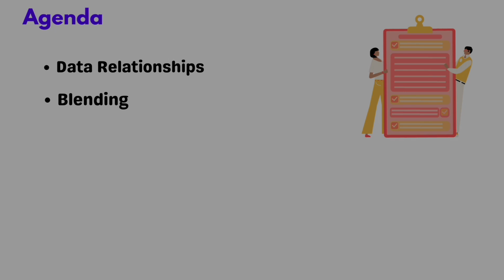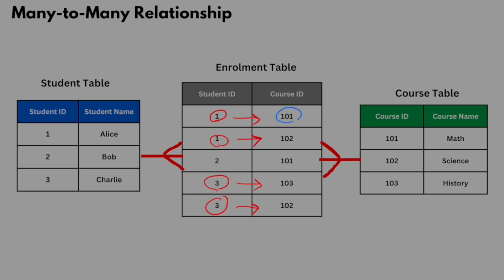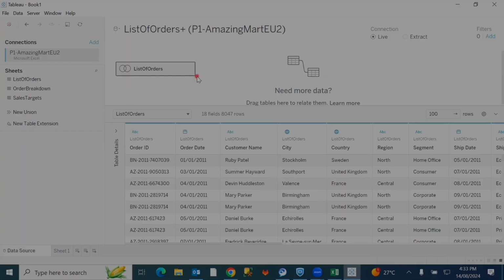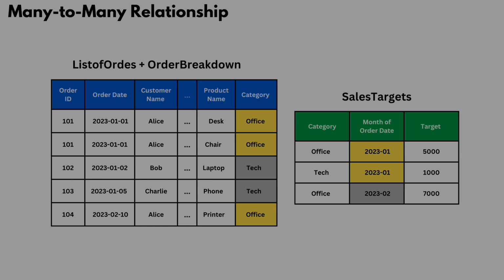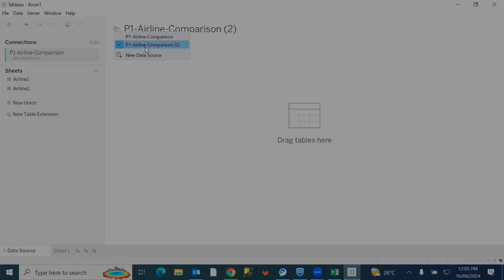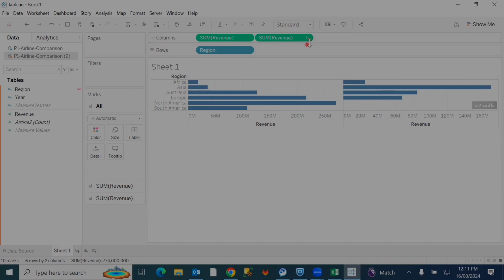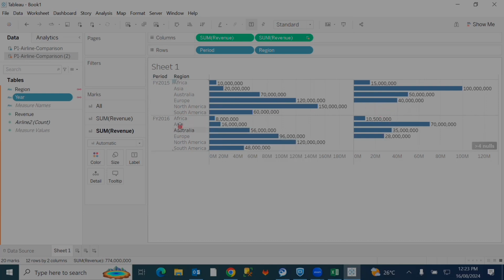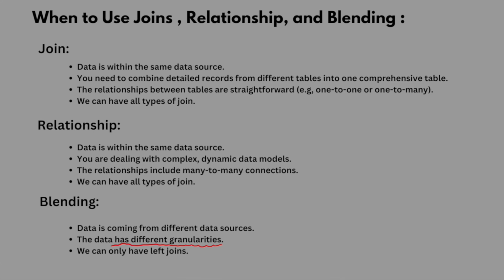Relationships & Blending in Tableau | Tableau Course #3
In Part 3 of our Tableau Course, we explore Relationships and Blending and compare them to Joins. Learn when to use each technique and their key differences. Perfect for anyone looking to enhance their Tableau skills!

Chapters:
0:00 Introduction
0:25 One to One Relationships
2:09 One to Many Relationships
4:01 Many to One Relationships
5:04 Many to Many Relationships
8:46 How to Create Relationships in Tableau
18:41 Blending
36:50 Jonis VS Relationship VS Blending